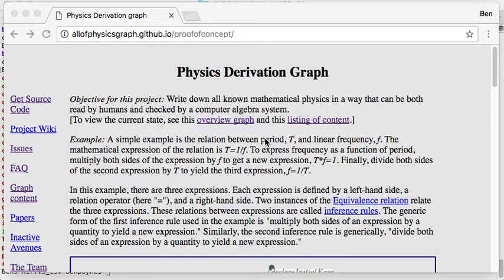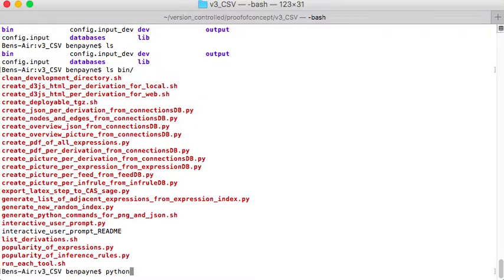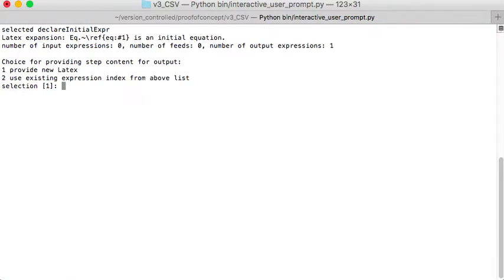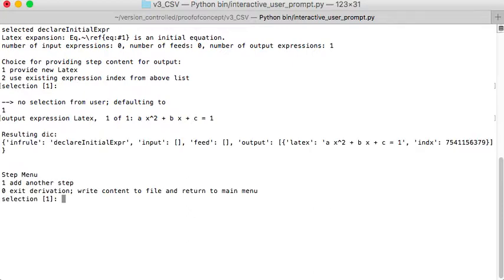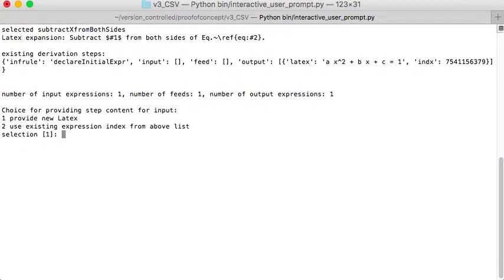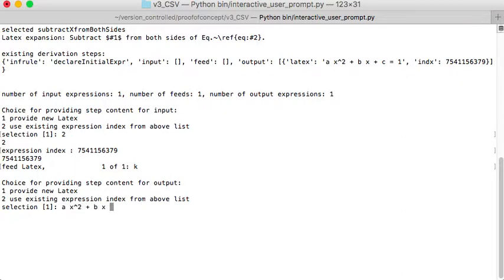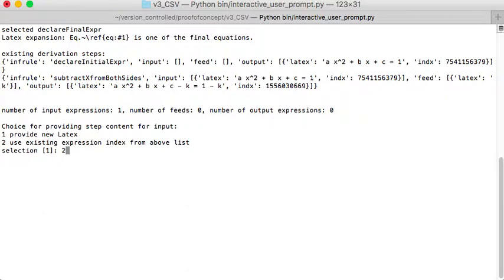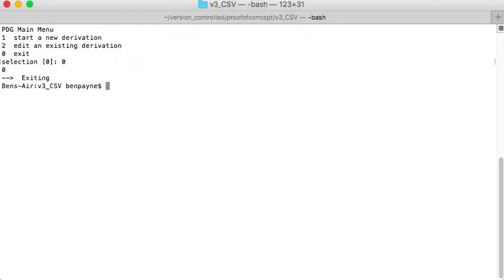Physics Derivation Graph: interactive derivation input